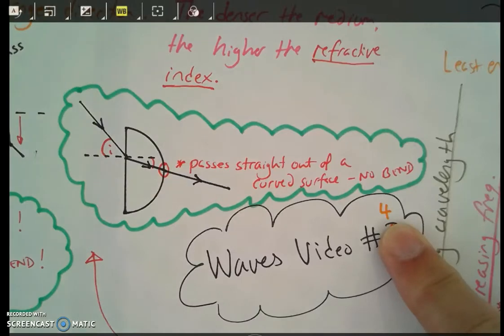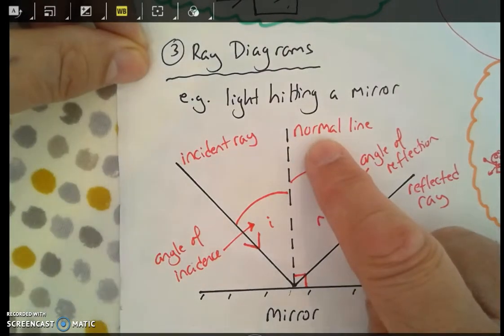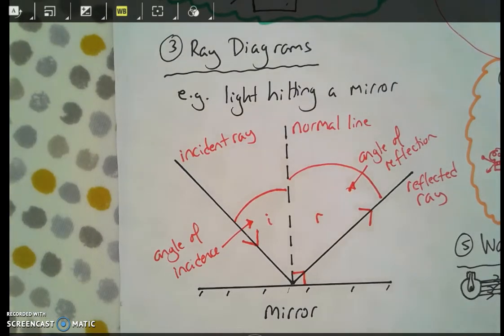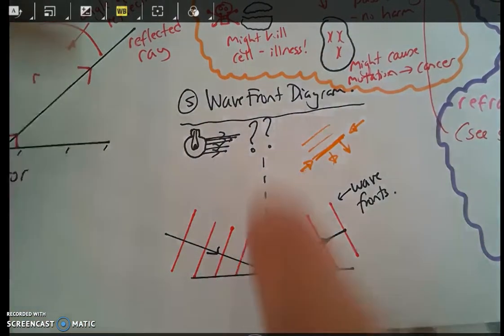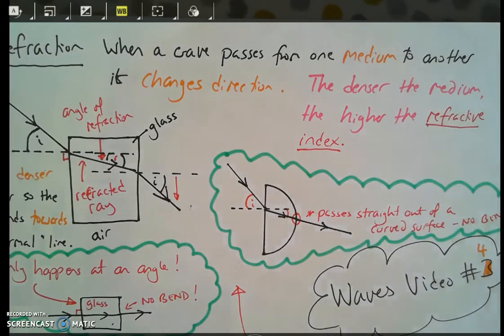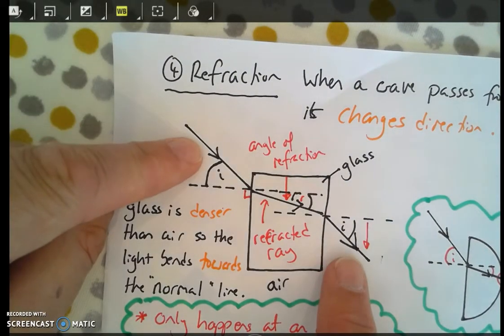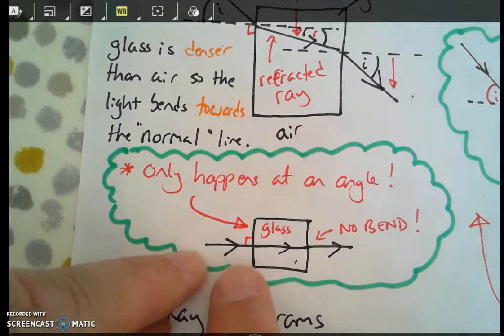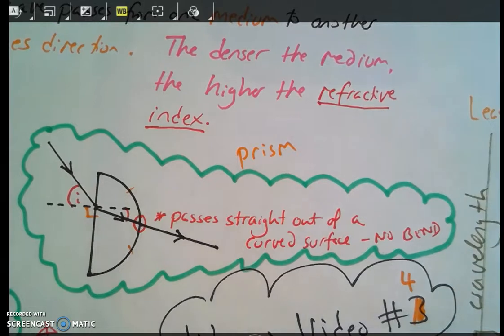Physics Paper 2 Waves Video 4